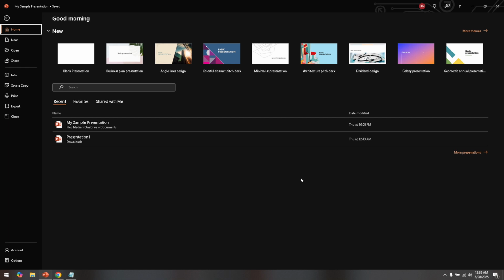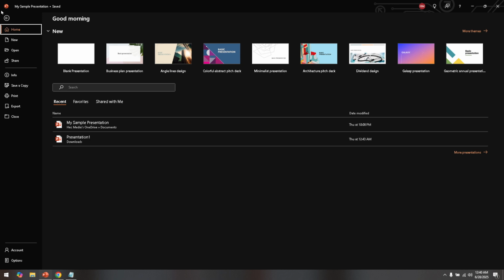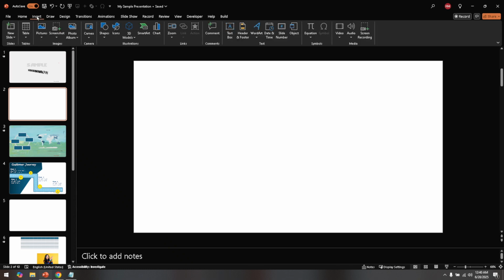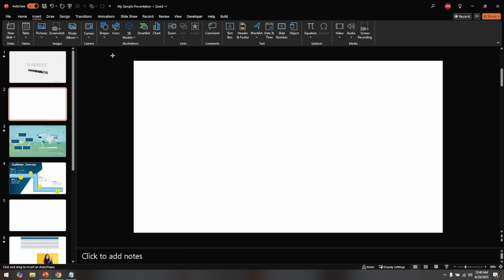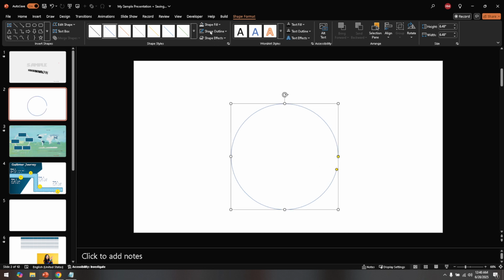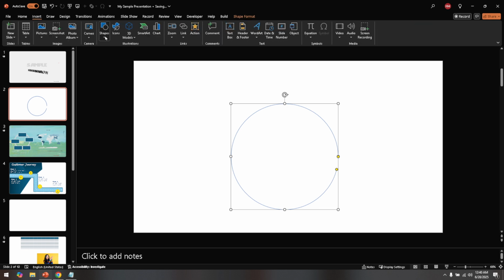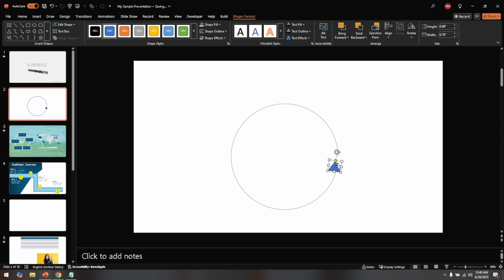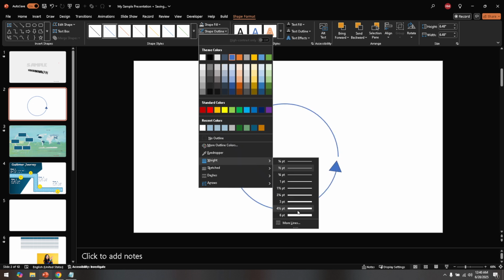How To Do a Circle Arrow Process in Powerpoint [2025 Full Guide]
In today's video we will show you how to make round circle arrow in coreldraw, how to create infograpic arrow circle in coreldraw, how to turn a shape in powerpoint presentation, how to make a circle webcam in obs, how to create infographics design in powerpoint, guide to rotating shapes in powerpoint, how to rotate shape in powerpoint, how to create infographics in powerpoint, how do i create a timeline infographic in powerpoint, how to rotate an image or shape in powerpoint, steps to rotate a shape in powerpoint slide, powerpoint how to